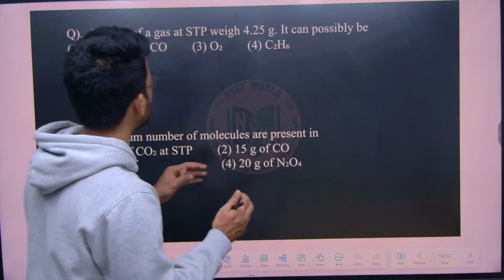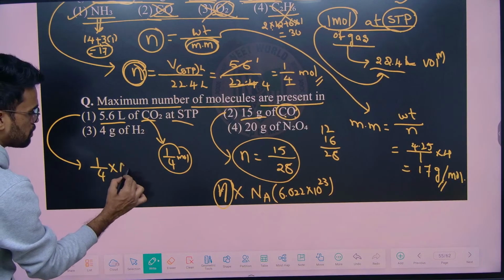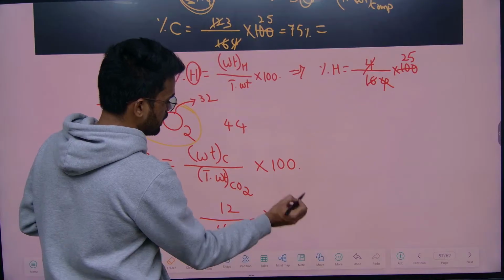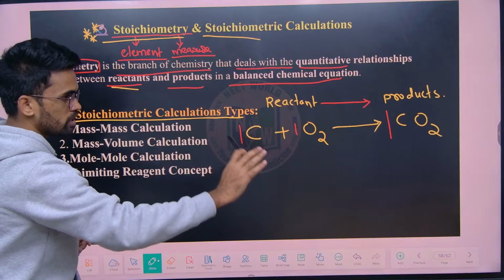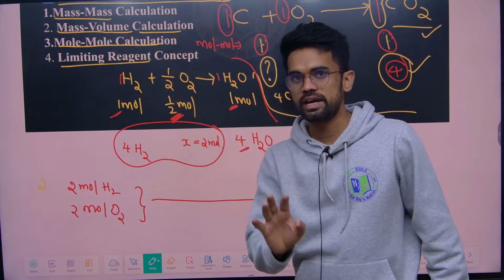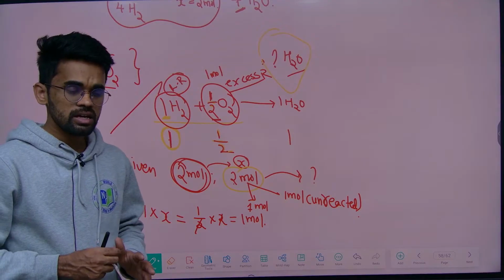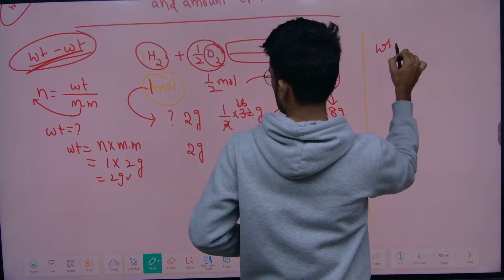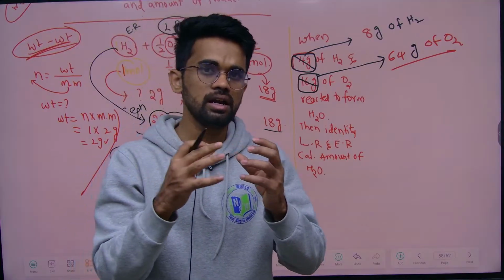Master Mole Concept from Basics 🚀 | PYQs + Shortcut Tricks | Chemistry LIVE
Welcome to another power-packed session from NEET World – Ignite Your Ambition 🚀🧪

In today’s LIVE Chemistry Bridge Course, Ajay Sir will teach one of the most important and fundamental chapters in Chemistry — MOLE CONCEPT along with Numericals using PYQ-based JEE & NEET Approach 🔥

This session is specially designed for students entering Intermediate/11th standard and aspirants preparing for NEET, JEE, EAPCET, and other competitive exams. Mole Concept is the backbone of Physical Chemistry, and mastering it will make future chapters much easier.

📚 Topics Covered in This Session:

✔️ Introduction to Mole Concept
✔️ Mole, Mass & Number Relationship
✔️ Avogadro Number Explained
✔️ Gram Atomic Mass & Gram Molecular Mass
✔️ Formula-Based Problem Solving
✔️ PYQ-Based Numericals for NEET & JEE
✔️ Shortcut Tricks for Fast Calculations
✔️ Step-by-Step Numerical Approach
✔️ Concept Building from Basics to Advanced Level

👨‍🏫 About Ajay Sir:
Ajay Sir is known for his student-friendly teaching style, energetic explanations, and easy methods to solve complex Chemistry numericals. His classes focus on conceptual clarity, exam-oriented preparation, and helping students gain confidence in Physical Chemistry through logical understanding and smart problem-solving techniques.

🌟 About NEET World – Ignite Your Ambition:
NEET World is dedicated to empowering students with quality education, expert mentorship, and strong conceptual learning for NEET, JEE, and foundation courses. Through bridge courses, live classes, practice sessions, and motivation, we help students build a strong academic base and move confidently toward their dream careers.

Mole Concept is one of the most frequently asked chapters in both NEET and JEE examinations. A strong understanding of this chapter improves speed, accuracy, and confidence in Physical Chemistry numericals.